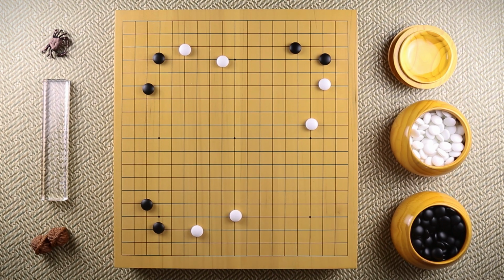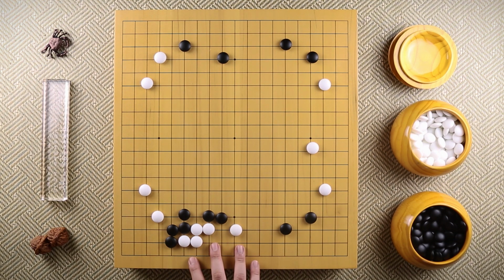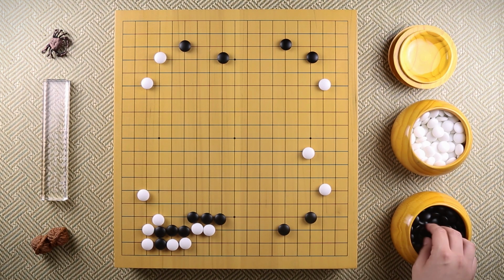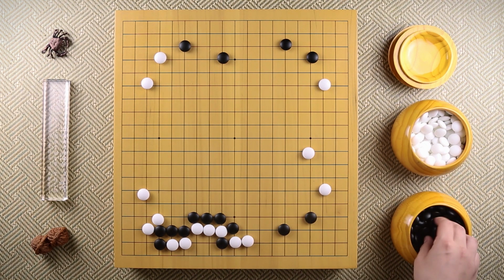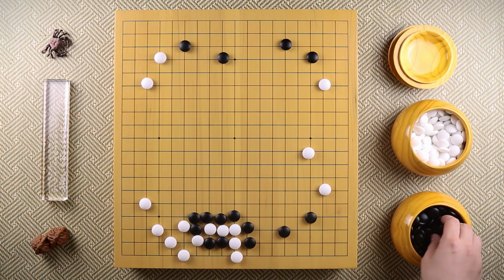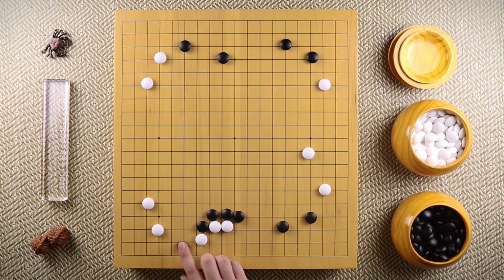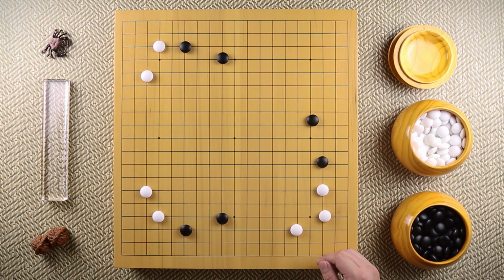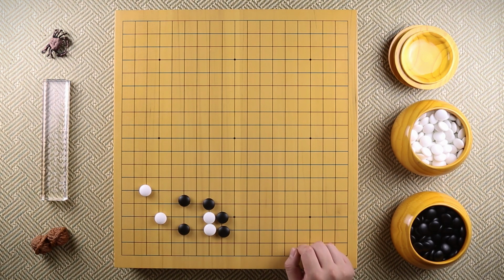You MUST know how to deal with this invasion in go/weiqi/baduk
🚨 Ready to get even better?
We created the Kyu Dan System — a full training system built specifically to help kyu players rapidly climb to dan level without wasting years.
✅ 8 new theory & strategy lectures every month
✅ Complete early game & middle game theory
✅ Trap openers that win games before the game even starts

And right now —
FREEMONTH
Become stronger. Rank up faster.
 Stop guessing. Start winning.

go baduk gogame howtoimproveatgo kyutodan gostrategy simplebaduk leesedol boardgame hikarunogo weiqi alphago There will be 9 episodes for The Essential Invasions (Defense Part), and we will upload one tutorial per week on our YouTube channel for free.

If you don’t want to wait or simply want to support us, then you can purchase all 9 tutorials to watch them in one sitting!

If you are looking to improve your Go skill, then you can check out some free lectures